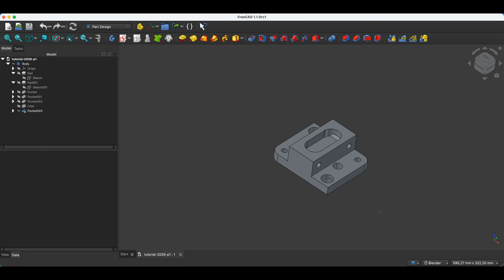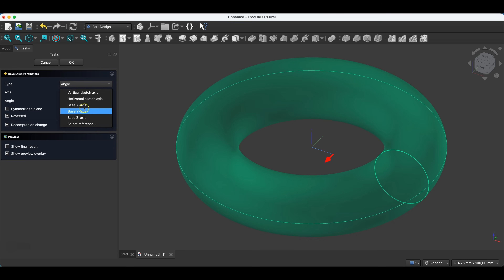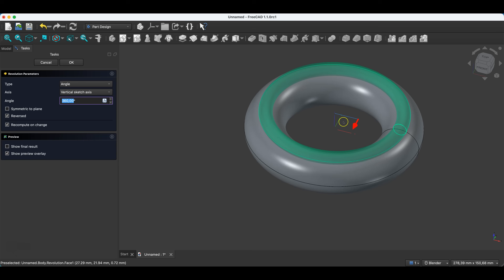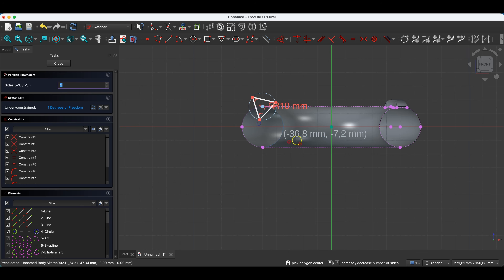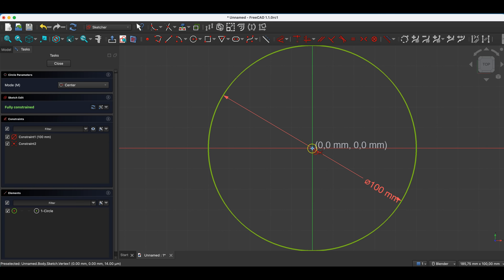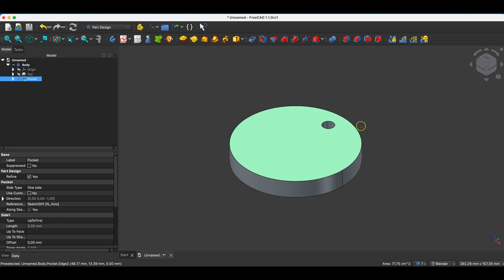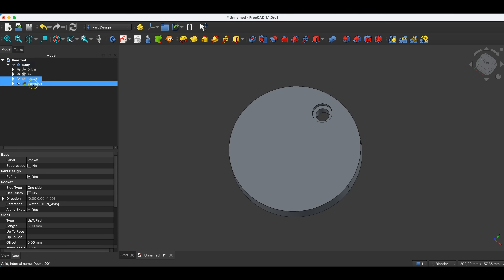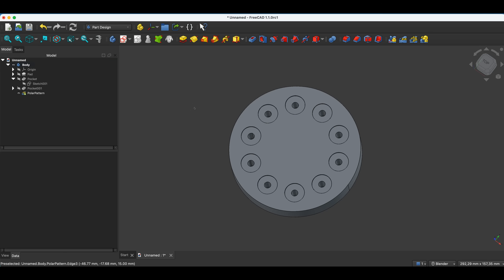FreeCAD Revolve, Groove & Polar Pattern [FreeCAD Tutorial 2026 - Part 4]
In this episode, you’ll learn three powerful tools that unlock fast, professional modeling in FreeCAD: Revolve for creating solids by rotation, Groove for cutting by rotation, and Polar Pattern for instantly duplicating features around a circle. These are core parametric techniques that let you build complex parts with far fewer sketches and clicks.

We’ll start in Part Design with a sketch on the XZ plane, create a simple circle, and turn it into a solid using Revolve (including how to choose the axis and adjust the angle). Then you’ll practice External Projection (reference geometry), use section view, and apply constraints like Horizontal/Vertical to align sketch points before revolving partial angles with options like Reversed and Symmetric to plane. Next, you’ll remove material with Groove, including how changing the groove angle updates the cut. Finally, we’ll model a cylinder, create a hole and a counterbore-style pocket, and use Polar Pattern to copy multiple operations (two pockets) into 10 evenly spaced features around 360°—and you’ll see why patterns are incredibly powerful when you later edit hole diameter or pocket depth. This is part of a larger FreeCAD beginner series.

Master Parameters & Formulas – Stop redrawing models from scratch! Learn to build smart designs that change instantly

Design a Phone Stand (Step-by-Step) – A complete project from zero to 3D print. Perfect for beginners

Why get these? No ads. Clear path to success. Download instantly and keep forever.

Workstation & Accessories:
• Budget Workstation (Mac Mini M4)
• Mouse (Logitech MX Master 3S)
• Keyboard (Logitech MX Keys)
3D Printing:
• Reliable Filament
Essential Tools:
• Digital Caliper (Budget option)